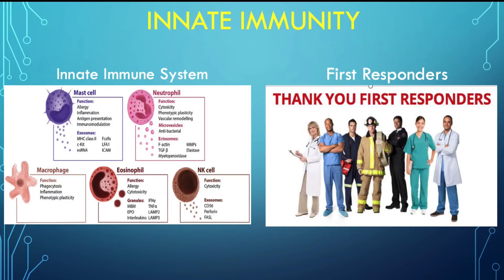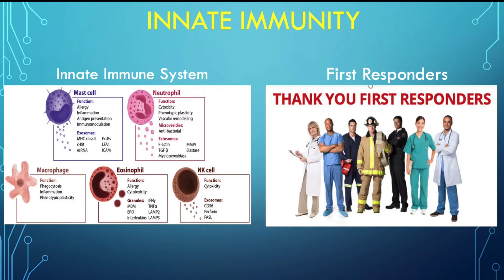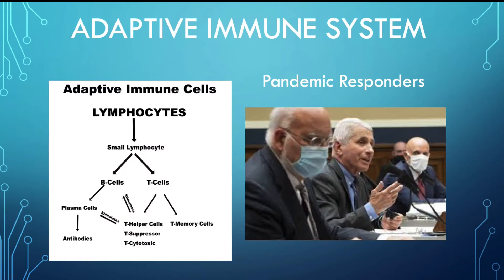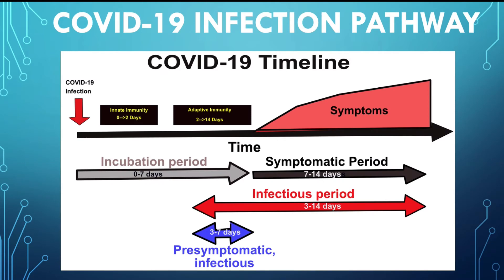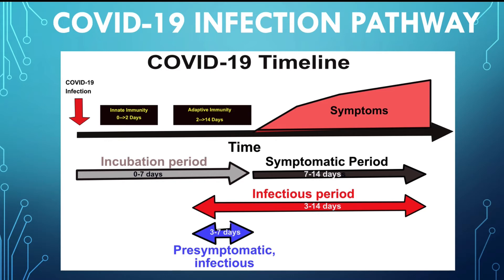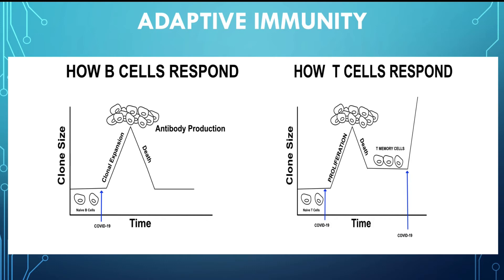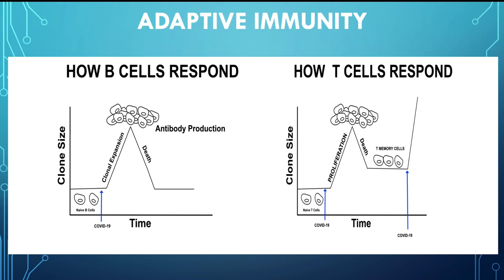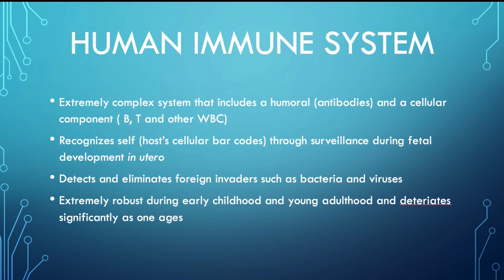COVID-19: Human Immune System Basics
This video describes, in generally understandable terms, how the human immune system functions. A bar code analogy is used to simplify a very complex defense mechanism.